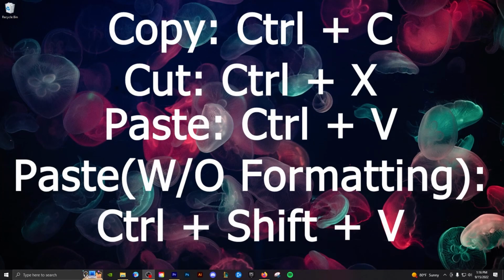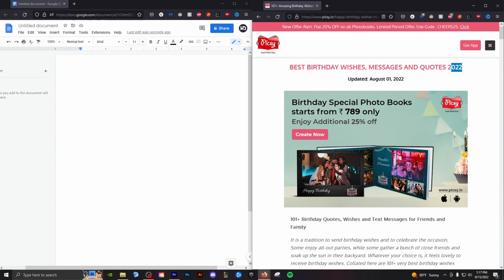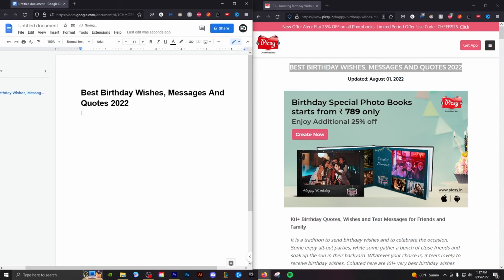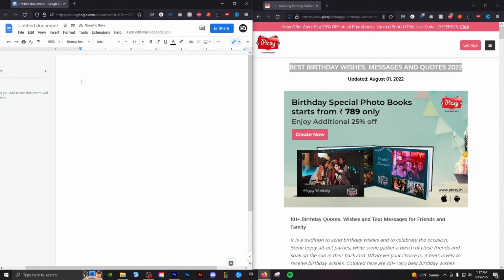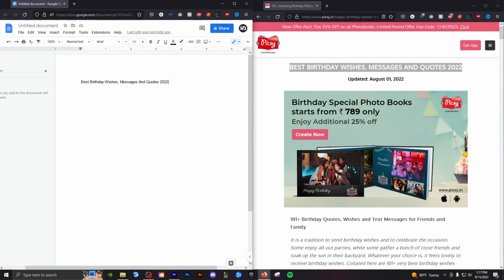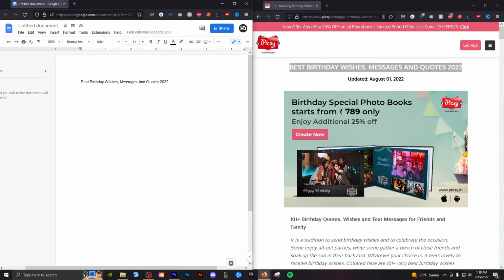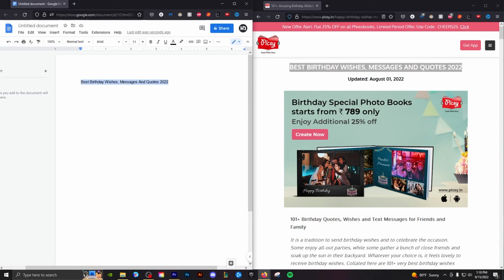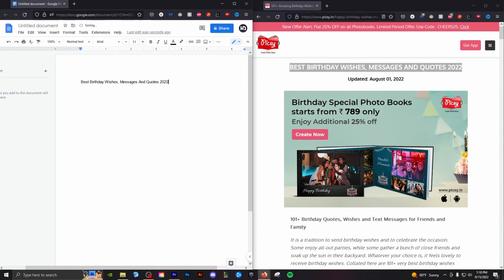Basic COPY CUT PASTE and PASTE WITHOUT FORMATTING Keyboard Shortcuts - 2023